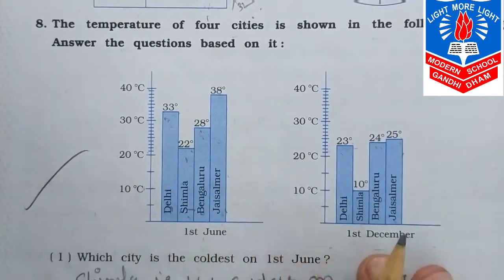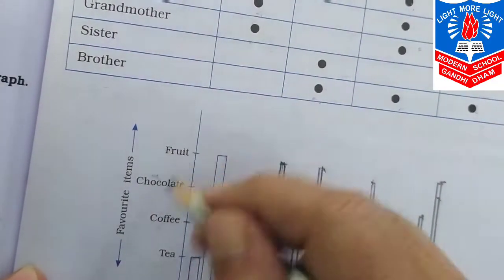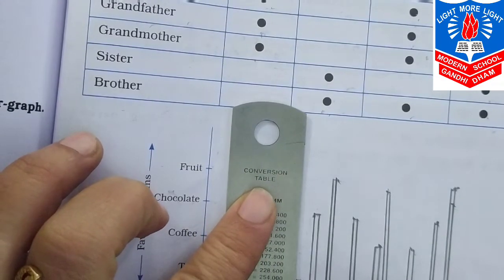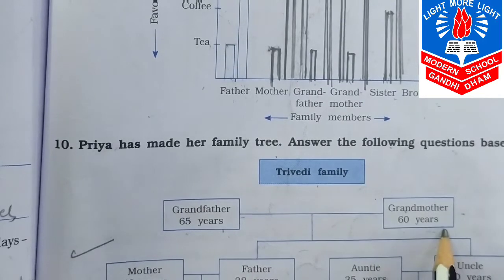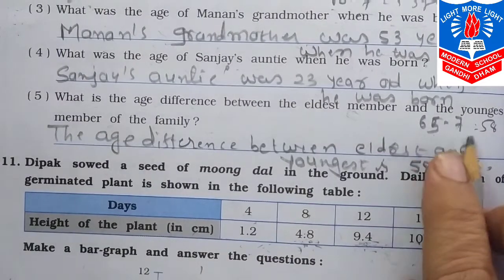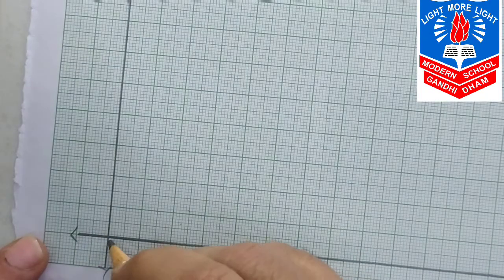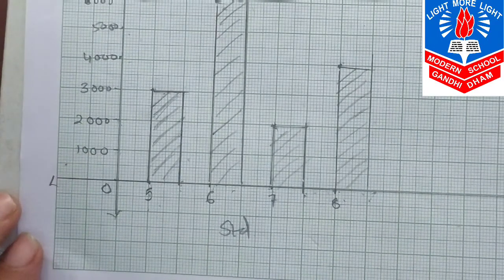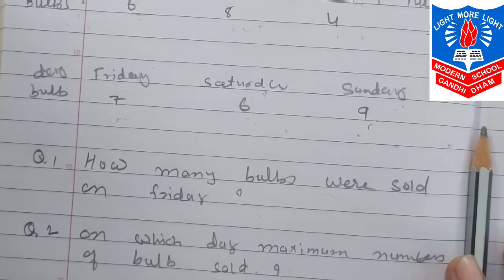Std 5 sub maths ch 12 part 2 by kavita G